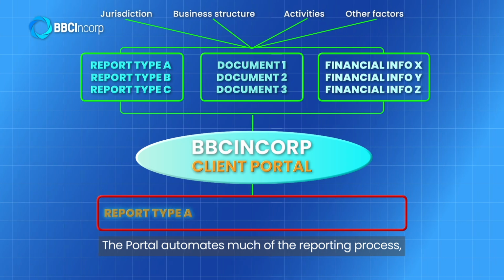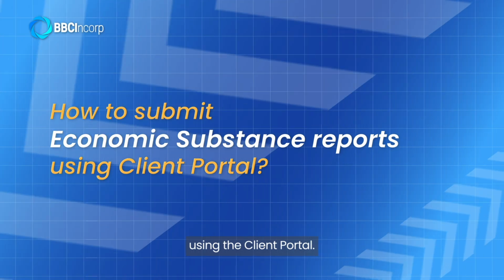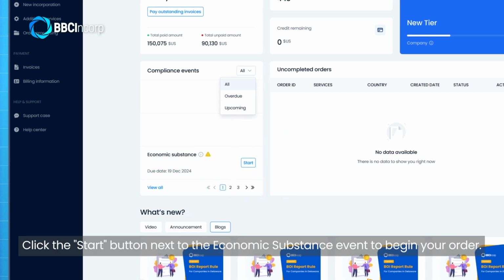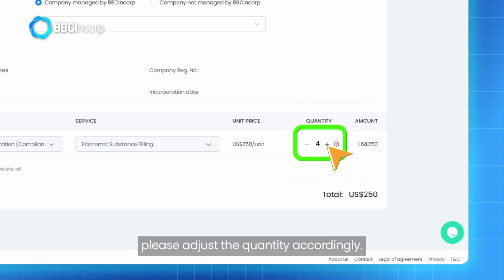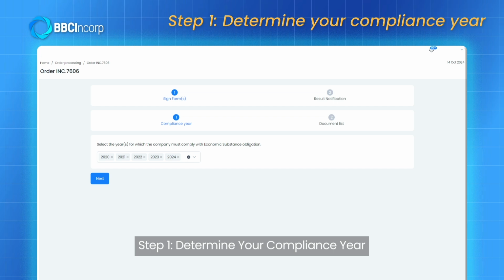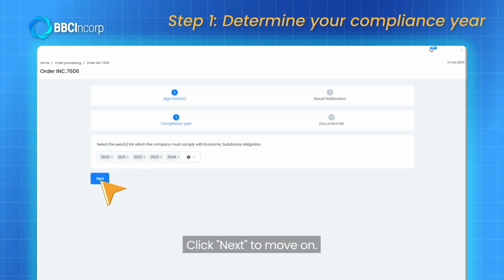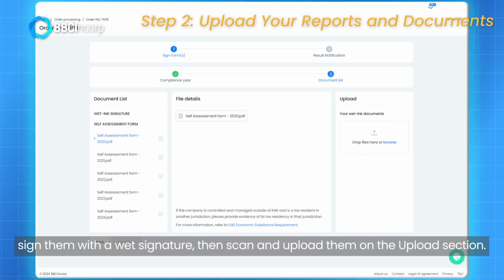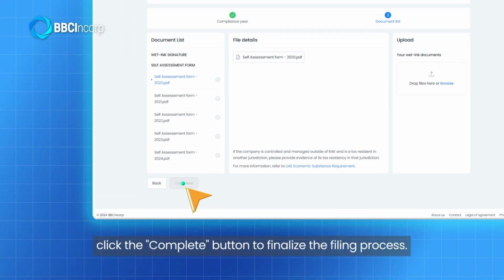How to submit Economic Substance reports using Client Portal?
In this video, we’ll show you how to submit your Economic Substance reports effortlessly with our platform. Follow a simple step-by-step guide to input details, upload documents, and monitor your submission status, all in one user-friendly interface.

Once your documents are uploaded, our team will handle the hassles: managing communication with authorities and keeping you updated throughout the process.

Watch now to see how our streamlined solution simplifies compliance today!